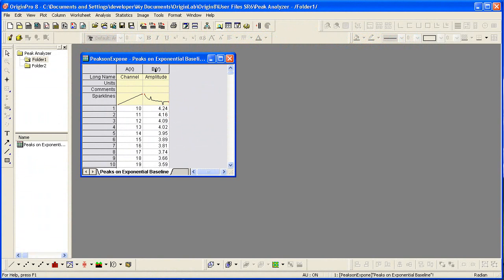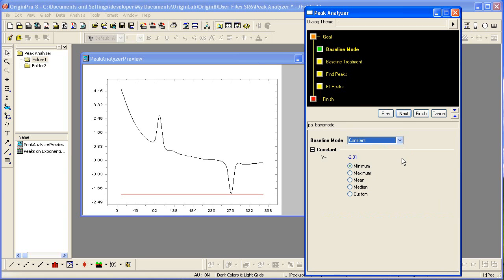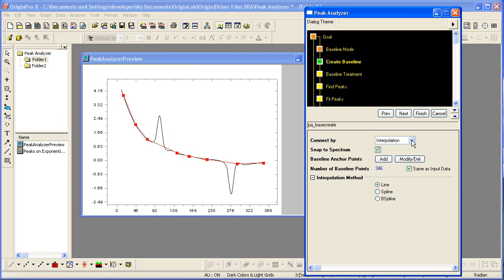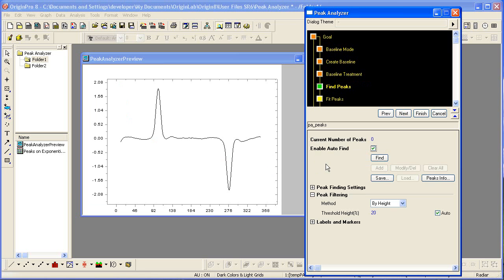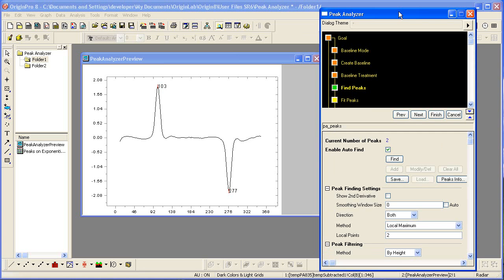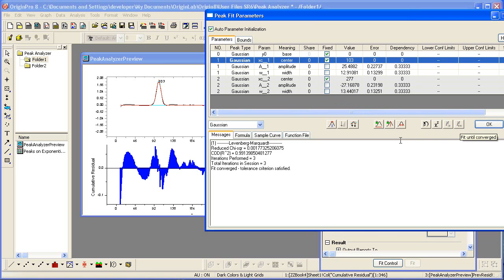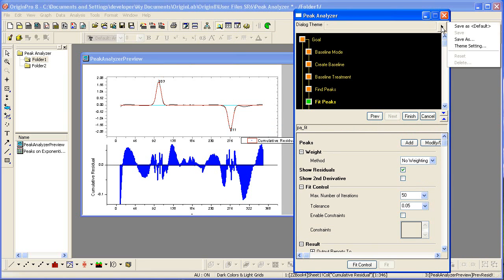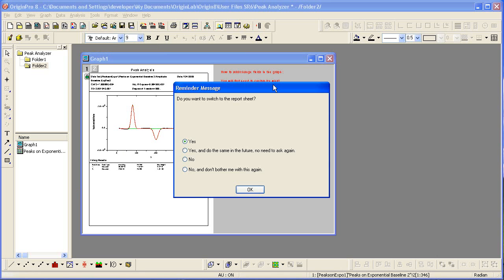Curve Fitting: Origin 8: Fitting Multiple Peaks with Peak Analyzer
Learn how to find and subtract baseline and then find and fit peaks.  You'll also learn how to use the recalculate feature to re-use the saved operation settings to fit new peak data of similar nature.